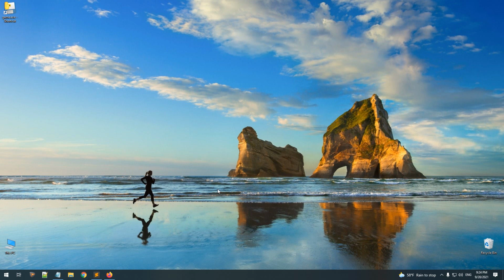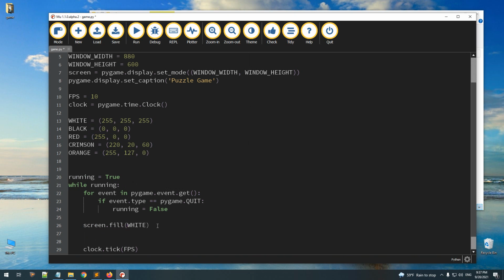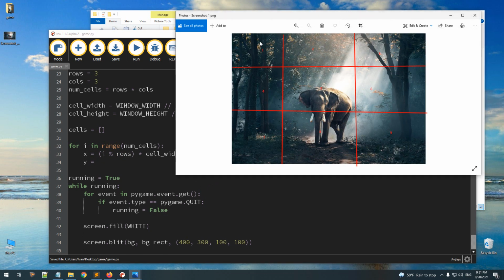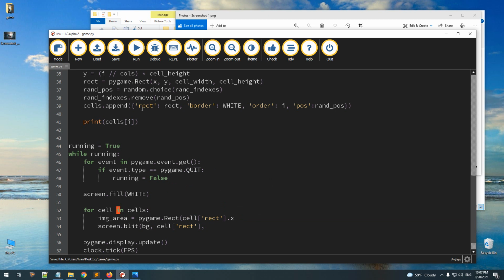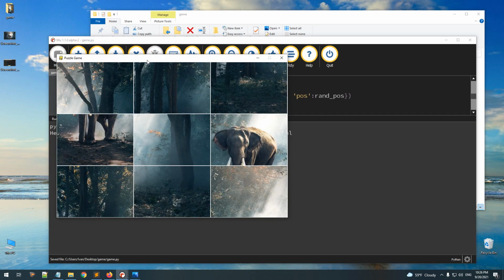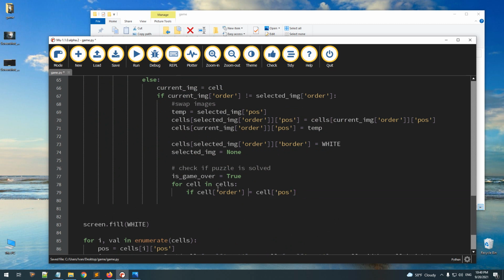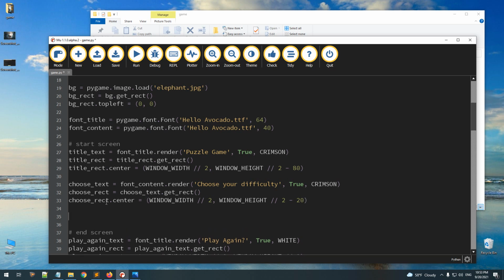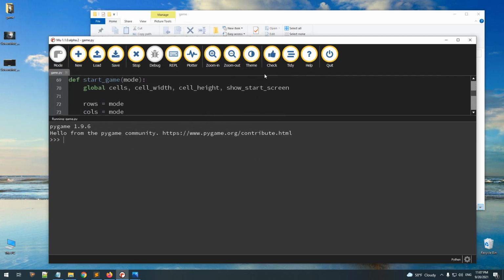Pygame tutorial - Puzzle Game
Simple pygame tutorial for beginners that show how to create a basic puzzle game with 3 different levels of difficulty